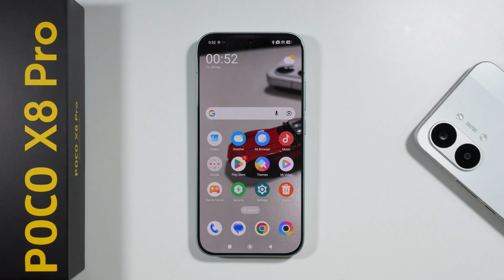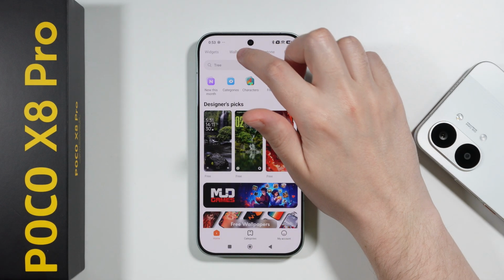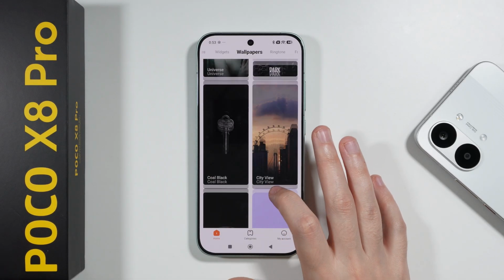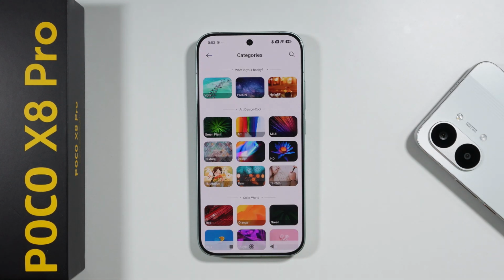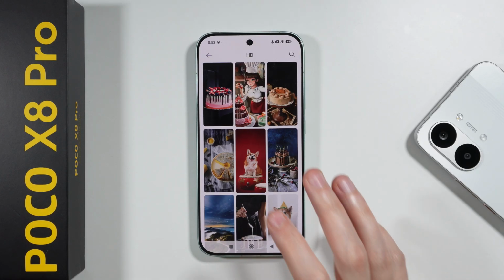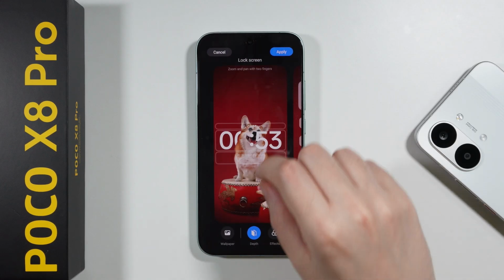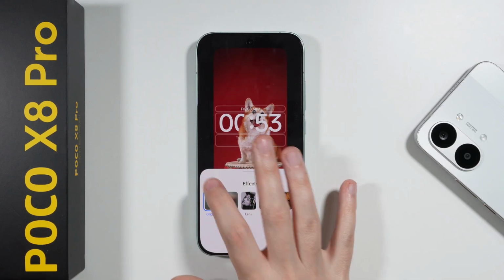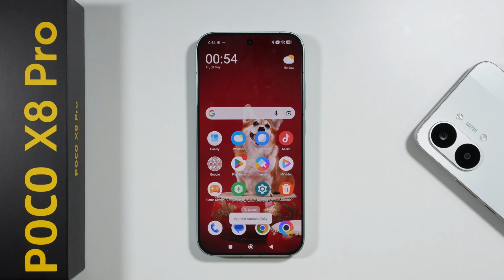POCO X8 Pro/Pro Max: How to Get FREE Wallpapers (Download New Wallpapers)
In this video, I'll show you how to get free wallpapers for your POCO X8 Pro and Pro Max. You'll learn the best sources to download stunning new wallpapers that will enhance your device's look and feel. Follow along as I guide you through the simple steps to customize your home screen and lock screen effortlessly with fresh designs.